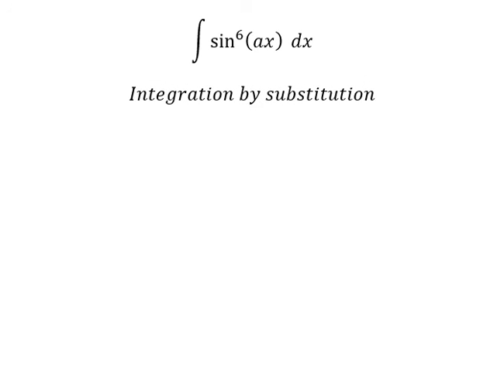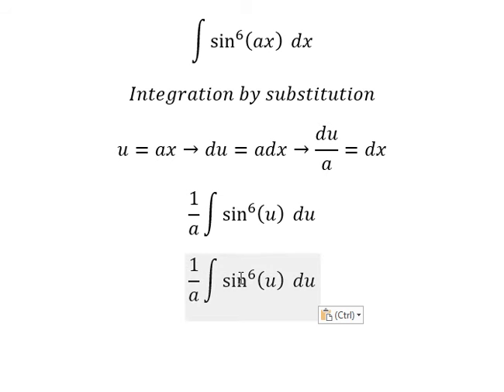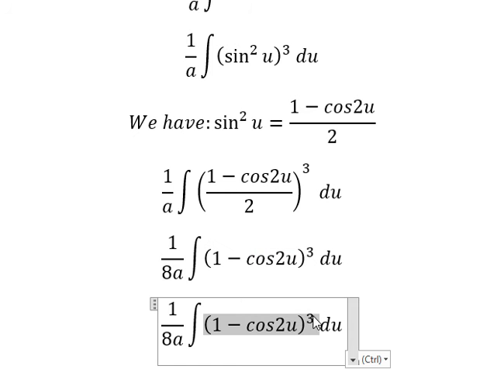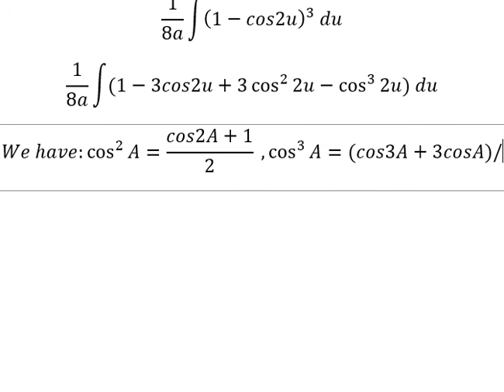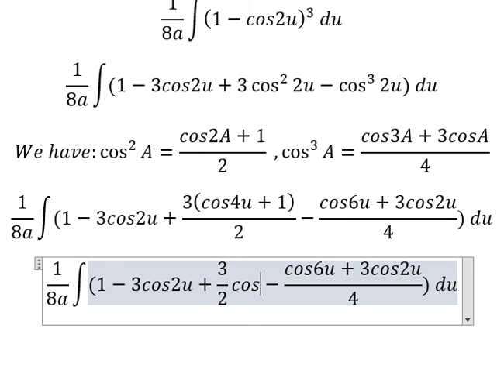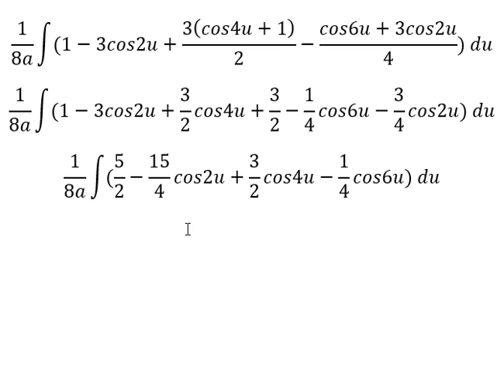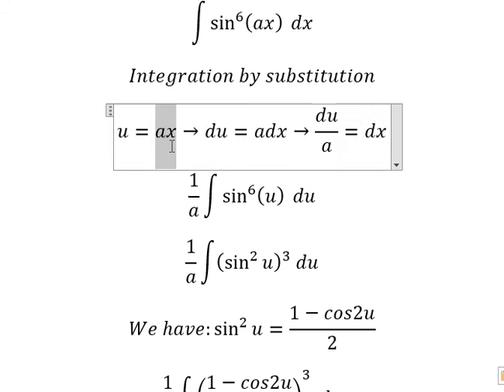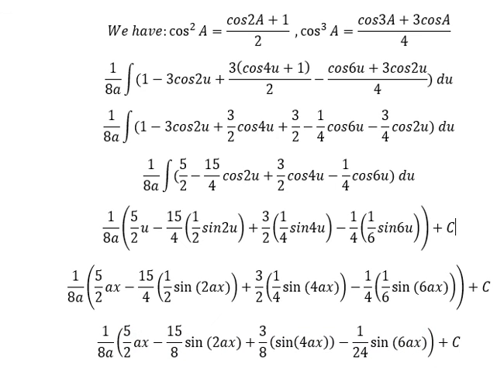Calculus Help: Integral ∫ sin^6⁡(ax) dx - Integration by substitution - 置換積分